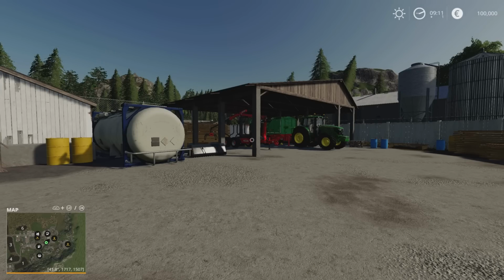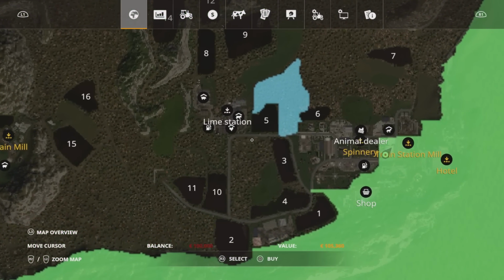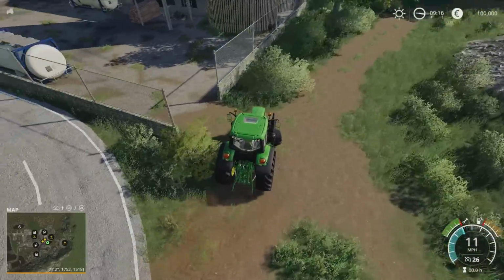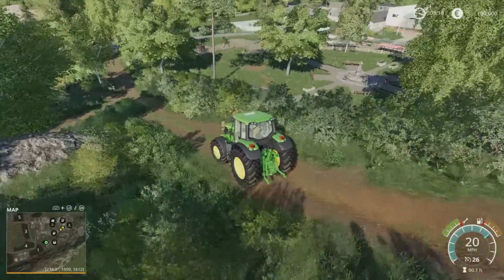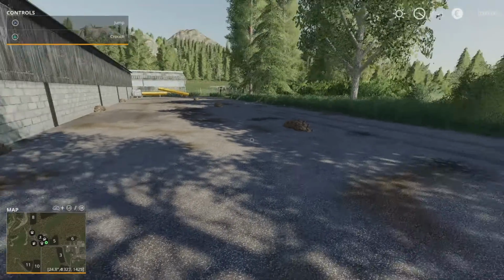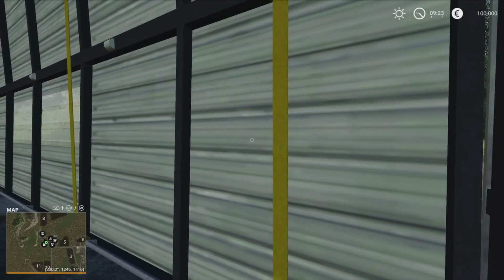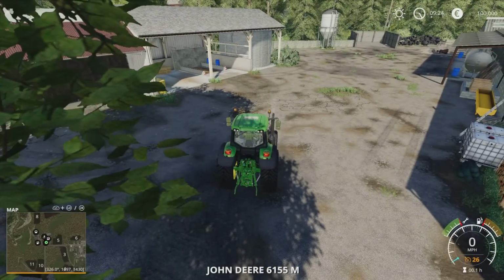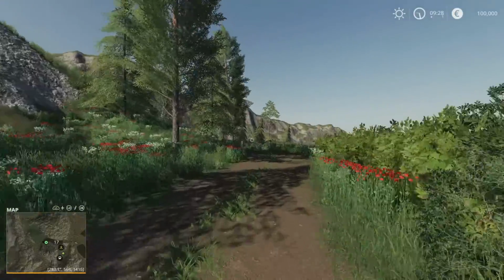“NATIONAL VALLEY” NEW MOD MAP! Farming Simulator 19 MAP TOUR (Review) FS19.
“NATIONAL VALLEY” NEW MOD MAP! Farming Simulator 19 MAP TOUR (Review) FS19. PS5. Map by: GWENDAL. New to Console! GIANTS Software. What do you start with on New Farmer? What do you start with in Farm Manager and Start from Scratch modes? How many slots does it use? What features stand out?  All these questions and more, answered with me… MrSealyp.